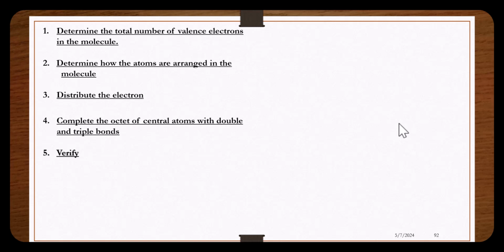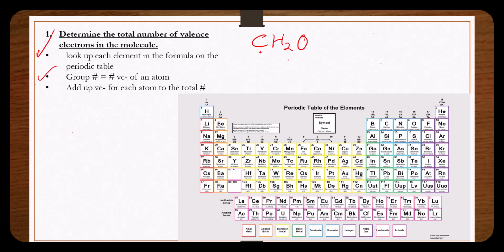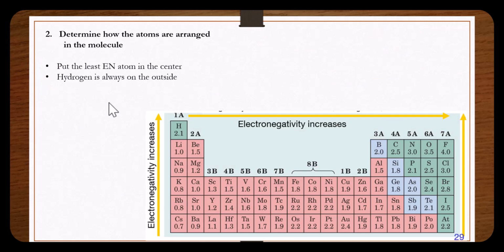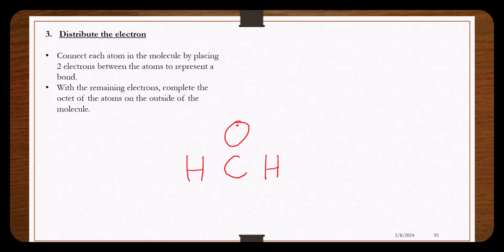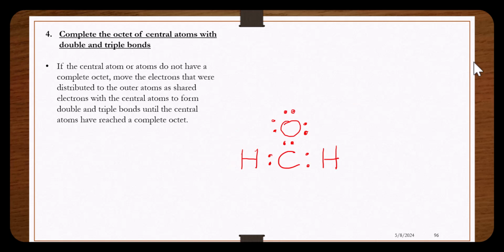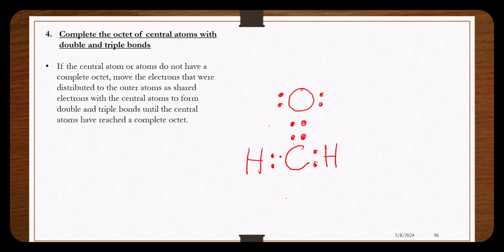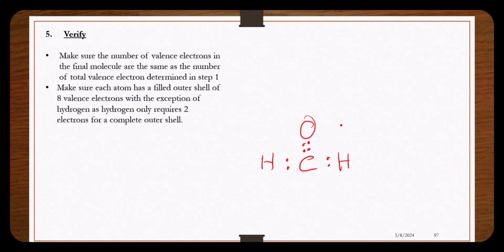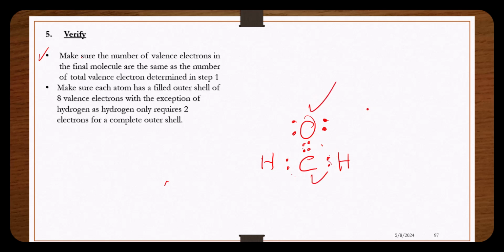Lewis dot structures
Unlock the mysteries of Lewis dot structures with our comprehensive tutorial! 🧪 Dive into the world of chemical bonding as we break down the fundamentals of Lewis dot structures, providing you with a clear understanding of how to represent molecular structures visually. 🎥 Whether you're a student struggling with chemistry or a curious mind eager to delve into the science of molecules, this video is your ultimate guide. From simple molecules to complex compounds, we'll walk you through each step, demystifying the process and empowering you to tackle any Lewis structure with confidence. Join us on this educational journey and level up your chemistry skills today! 🔬✨